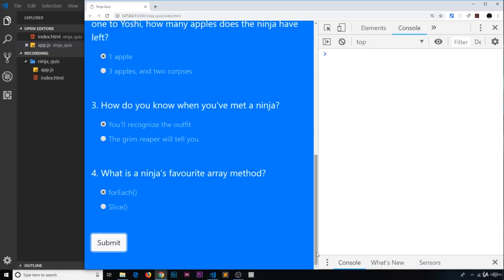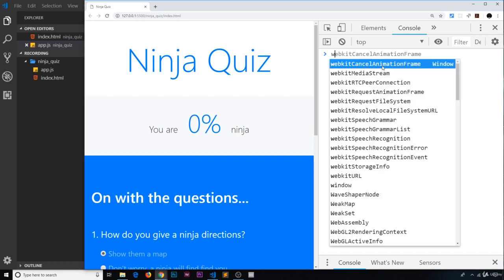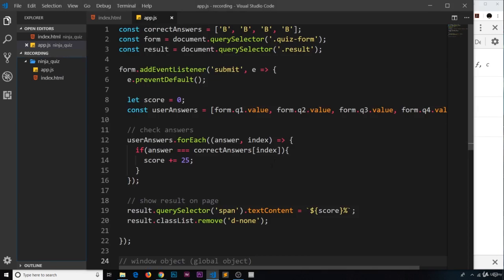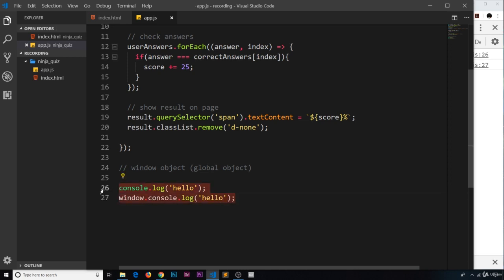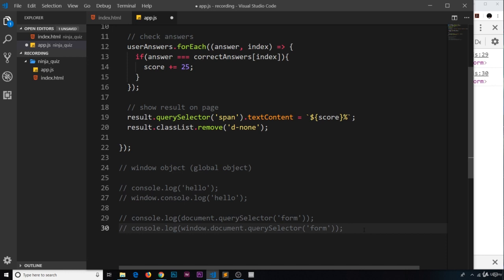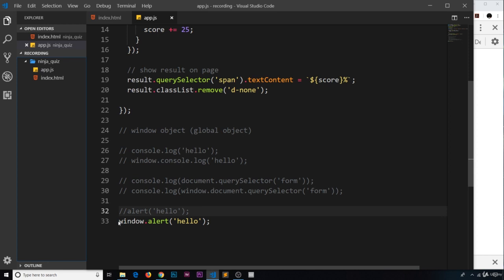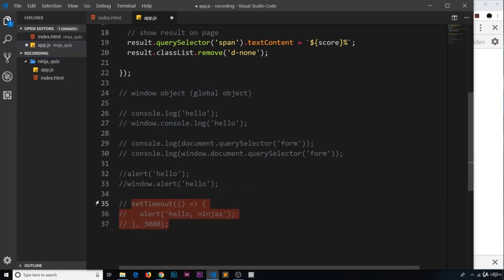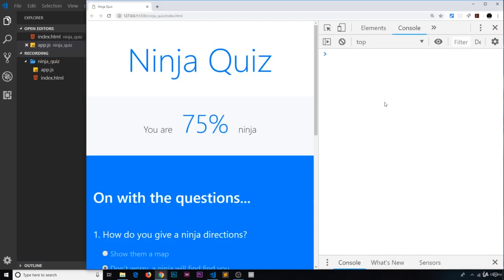69. The Window Object